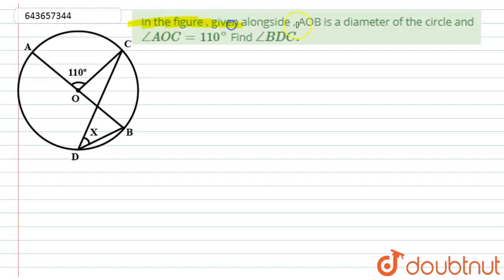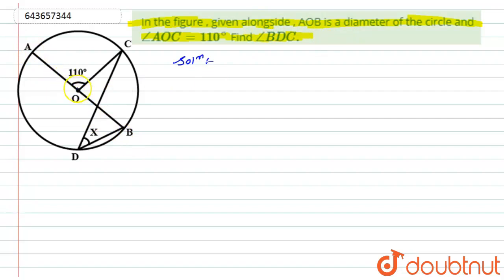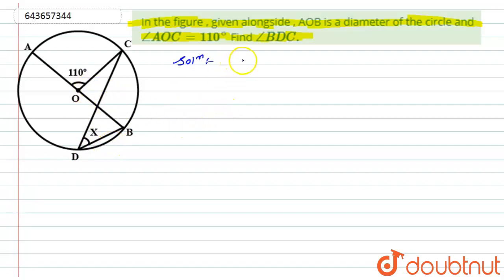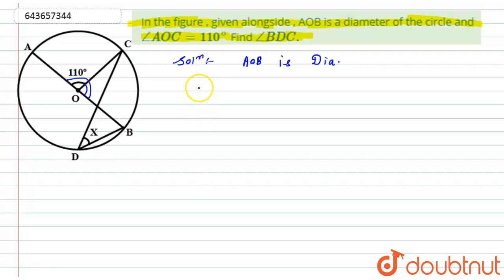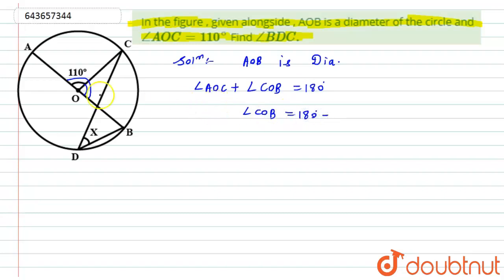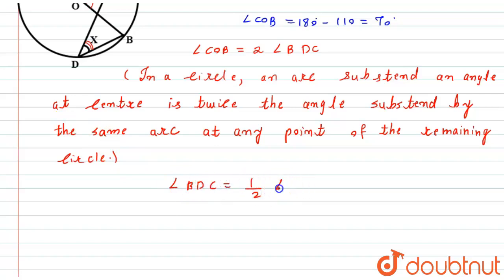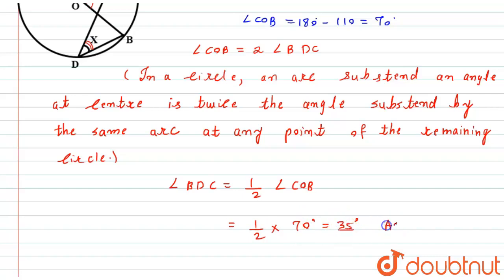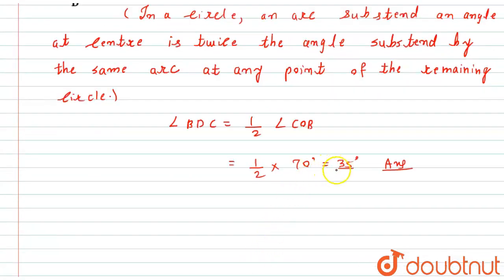In the figure , given alongside , AOB is a diameter of the circle and angle AOC = 110 ^(@) Find...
In the figure , given alongside , AOB is a diameter of the circle and  angle AOC = 110 ^(@) Find  angle BDC.
Class: 10
Subject: MATHS
Chapter: CIRCLES
Board:ICSE

👉 Have Any Query? Ask Us.